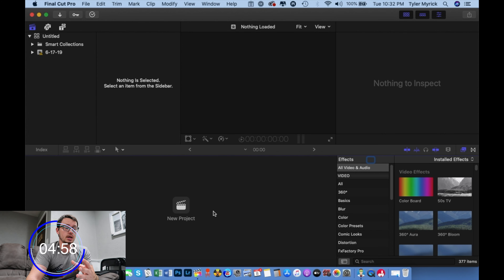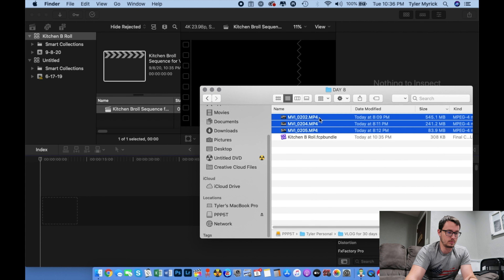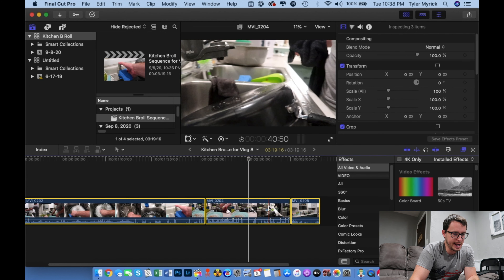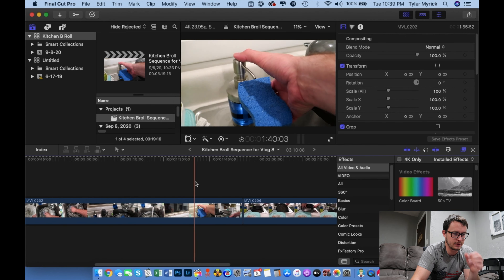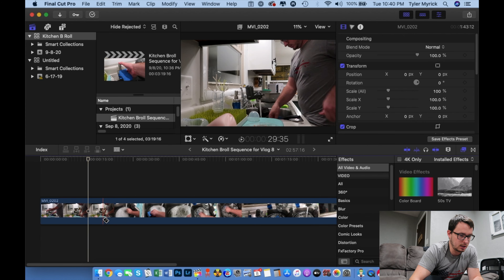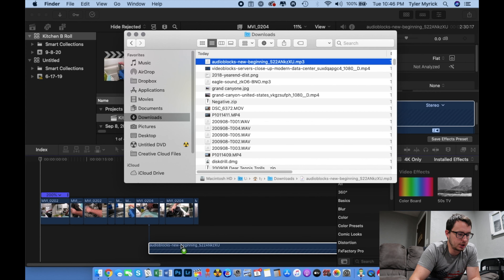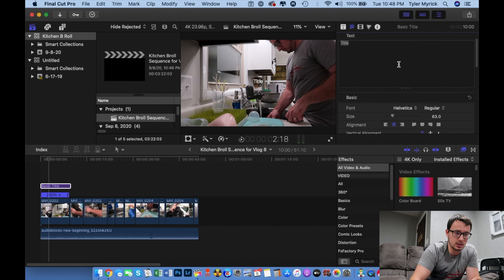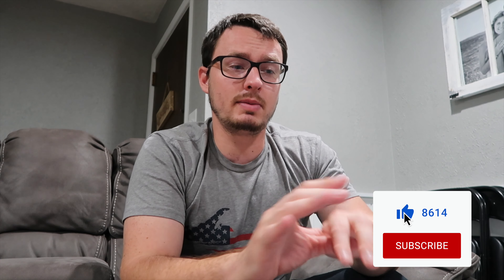HowTo Edit Videos in 5 MINUTES! (FCP Tutorial for Beginners)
Want to learn how to edit in Final Cut Pro? Here is a quick an easy start guide on the basics of editing in FCPX. We broke an edit of a broll sequence. You're going to learn how to create a project, how to import media, how to trim and cut your clips, add some music and even titles, all in less than 5 minutes!

0:00 Broll Sequence
1:15 FCPX
1:25 Create a Project
2:04 Import Media
3:04 Trimming Clips
4:54 Adding Music
5:23 Adding Titles
6:08 Exporting Video